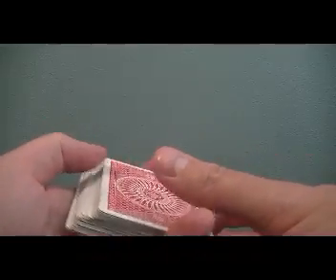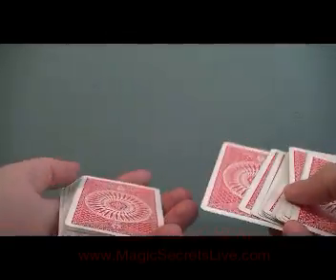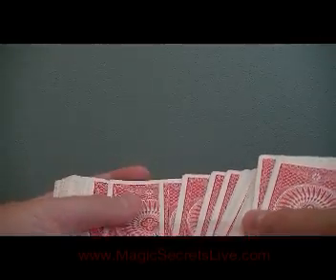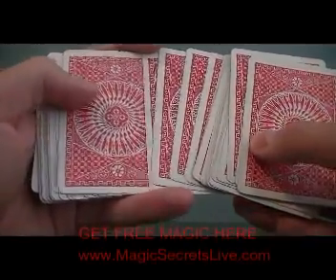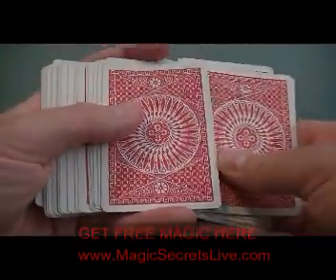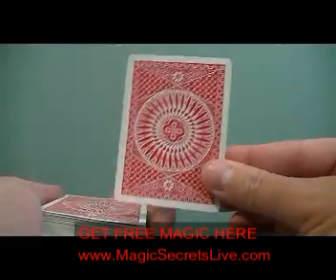FREE MAGIC TRICKS: REVERSE HOFZINSER TOP CONTROL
GET ACCESS NOW TO OVER 276 MAGIC VIDEOS AND TUTORIALS + ALL FUTURE NEW MAGIC VIDEOS & TUTORIALS ADDED! – NEW VIDEOS ADDED MONTHLY!THIS IS A HIGHER LEVEL OF MASTER MAGIC MENTORING AND TRAINING!
* COMPLETE MASTER MAGIC COURSE!

* NEW INNOVATIVE MAGIC!

* NEW ADVANCED MAGIC TECHNIQUES!

PLATINUM LEVEL  – IS FOR ANY LEVEL OF MAGICIAN –